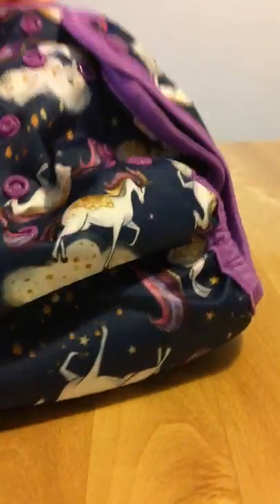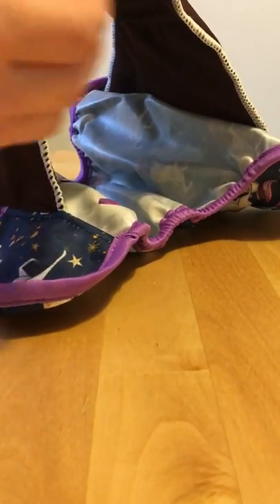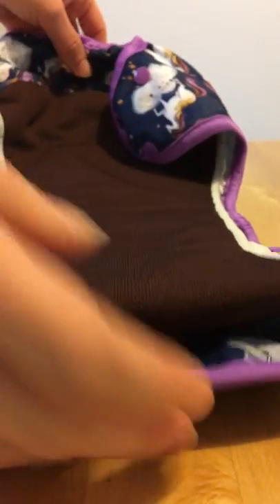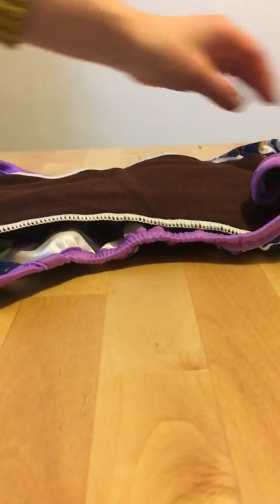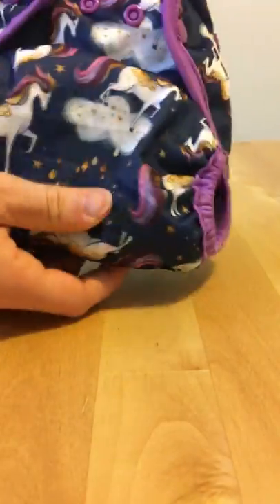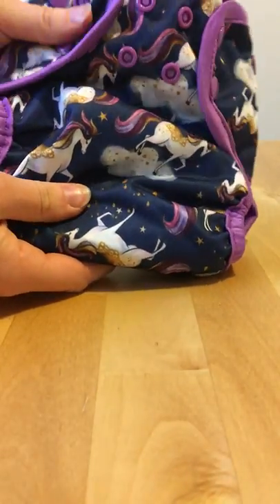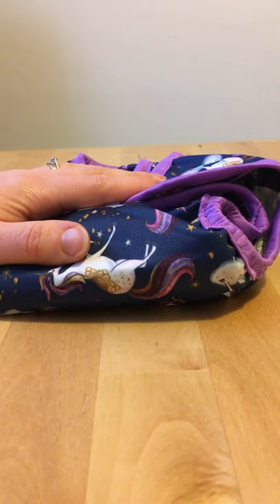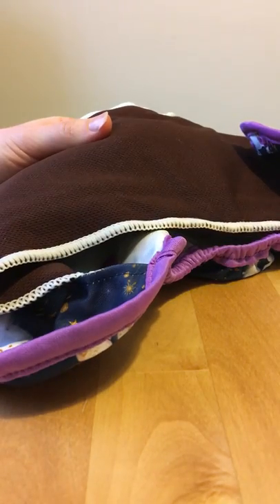LittleLoveBum Quickdry Cloth Nappy Review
A review of the LittleLoveBum QuickDry all in one cloth nappy